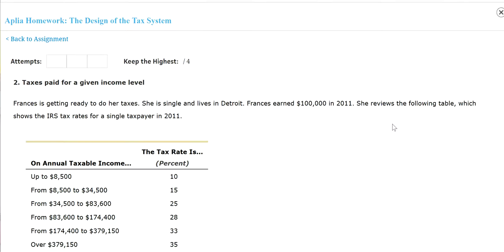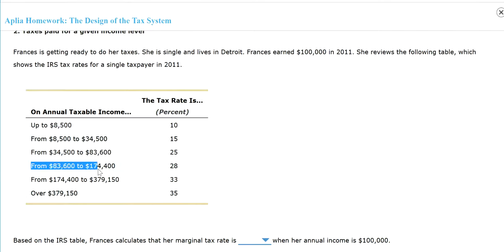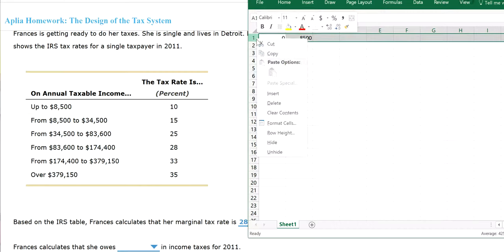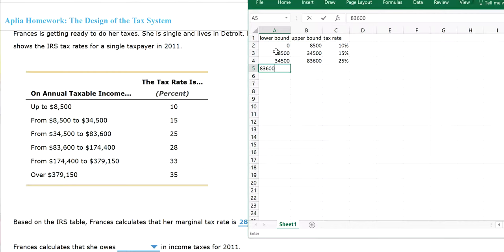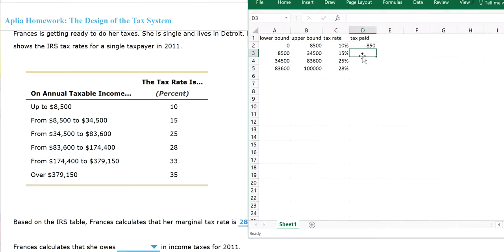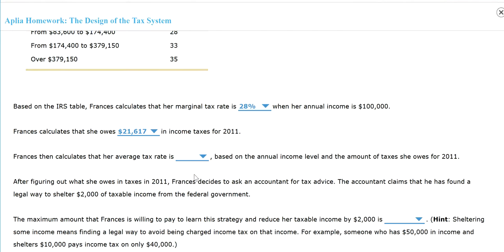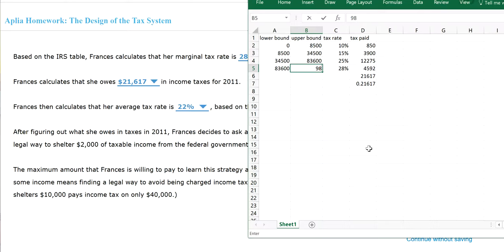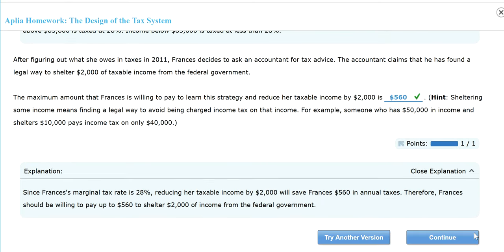ECON 2302 Chapter 12 question 2